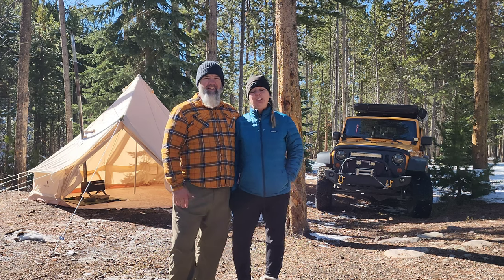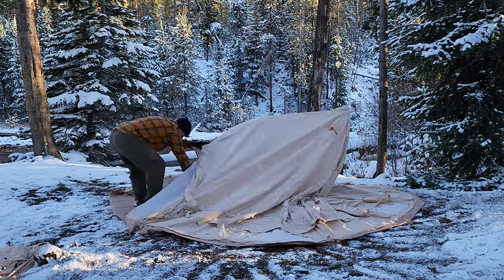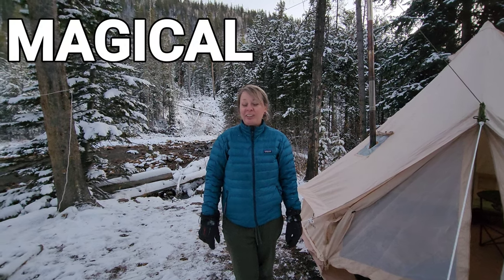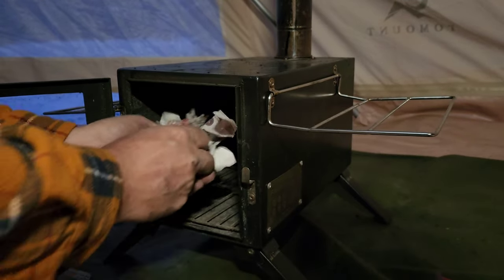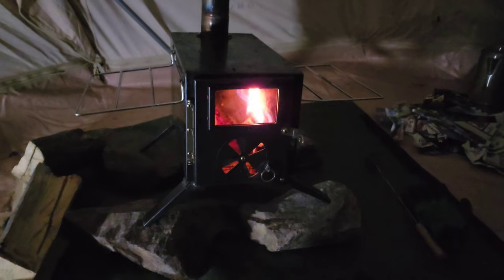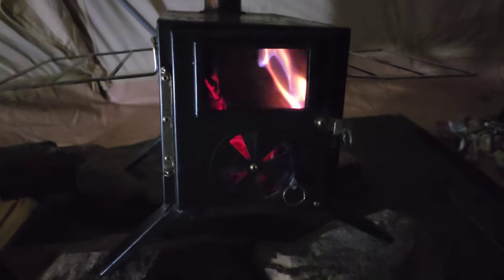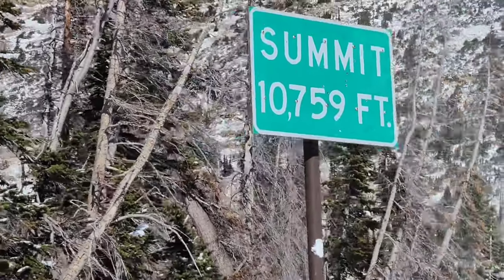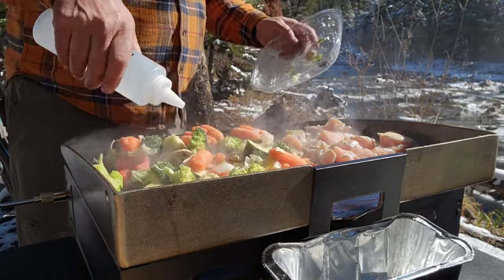❄️ 19° Totally WORTH It! | 5 Undeniable Reasons to Winter Camp ❄️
Join us on our thrilling escapade as we embark on our first winter camping adventure of the season in the picturesque Uinta Mountains. In a race against time before the imminent closure of the Mirror Lake Highway due to heavy snowfall, we revved up our trusty Jeep and set out on a journey to the heart of nature's serene embrace. Nestled alongside the tranquil Duchesne River, we uncovered a stunning camping spot that perfectly captured the essence of winter's enchanting beauty.

In this captivating YouTube video, we're excited to share with you 5 compelling reasons why winter camping should be at the top of your bucket list. From the unparalleled serenity of the snow-covered wilderness to the intimate connection with nature's raw splendor, we highlight the undeniable allure of braving the cold for an unforgettable camping experience. Witness the magic of our 13-foot Bell Tent and bask in the warmth of our Hot Tent Wood Stove, ensuring a cozy and comfortable retreat amidst the wintry wonderland.  I also pull out the Blackstone Griddle and cook an awesome and tasty Mongolian BBQ dinner. Chicken and Shrimp with mixed veggies.  The best camping dinners ever!

Let's dive into the thrill of winter camping, where adventure meets tranquility, and winter's cold gives way to warm memories!

🎁Soon we will be giving away a T-Shirt and a $100 Gift Card to one lucky subscriber once we hit the 1000 subscriber mark.

Tomount Bell Tent
PURSHE Mini Bluetooth Projector 9500 Lumens, Full HD 1080P
Spare Tire Trash Bag
BougeRV 12 Volt Refrigerator

Chapters

00:00 Intro
00:25 Welcome to the Channel
02:30 Setting up Bell Tent
04:00 Hot Tent Stove & Set Up
04:55 REASON 1
06:03 Starting the Fire
07:15 Watching Movie on Mini-Projector
07:20 Rocks for Stove
08:10 Beautiful Freezing Morning
09:04 REASON 2
11:17 REASON 3
11:57 Exploring Mirror Lake Highway
12:23 Amazing Frozen Falls
14:30 Mirror Lake
15:15 REASON 4
16:00 Mongolian BBQ!!!
17:36 REASON 5
19:05 Honest Opinion of Hot Tent Camping

If you need EPIC MUSIC this is the place to get it.  Thank you.

Camera: Samsung S22 Ultra
Drone:  DJI Mavic Mini
Roof Top Tent:  Freespirit Recreation Odyssey